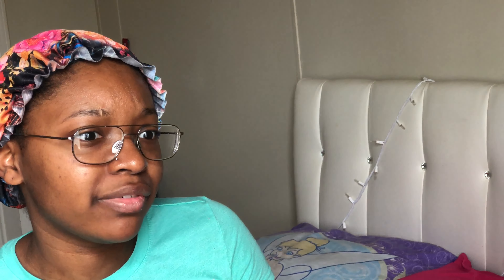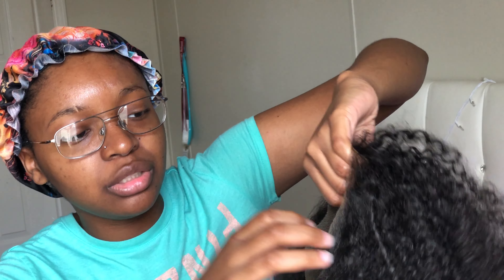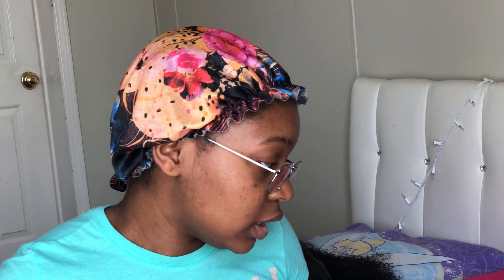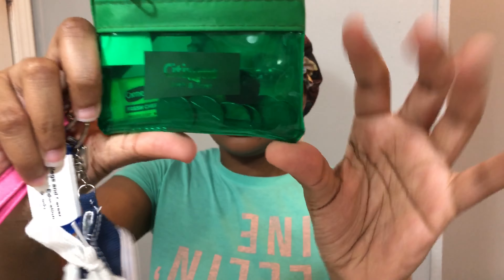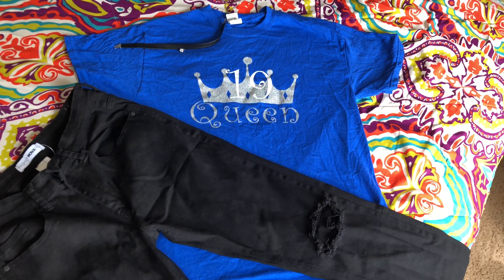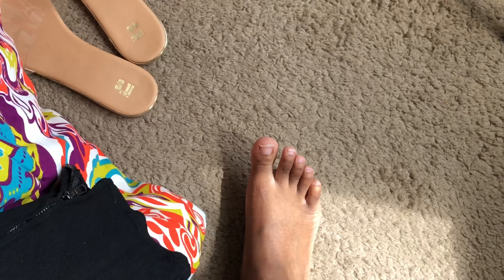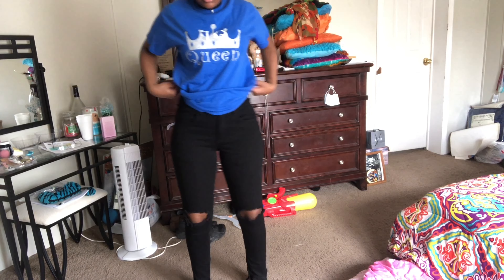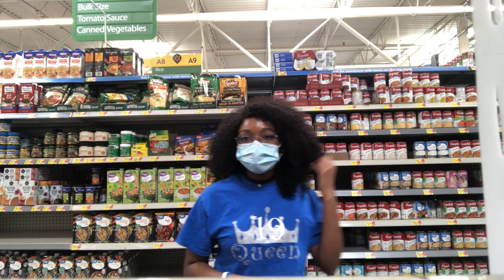GRWM: Getting my Temp ID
Hey guys, its been soo long since I’ve uploaded on my channel and I apologize for that I am just over school and I’m trying to focus so I can pass and get my assignments done on time.